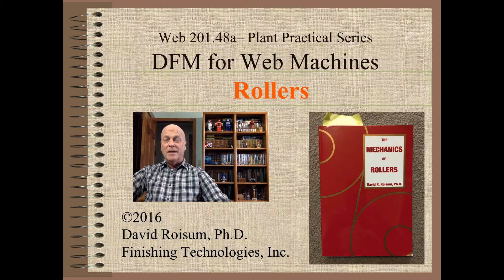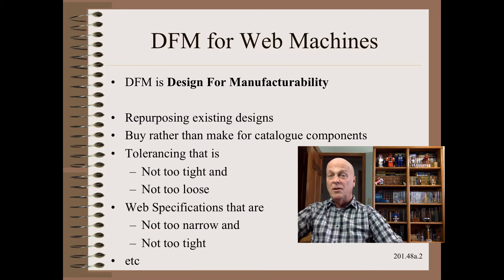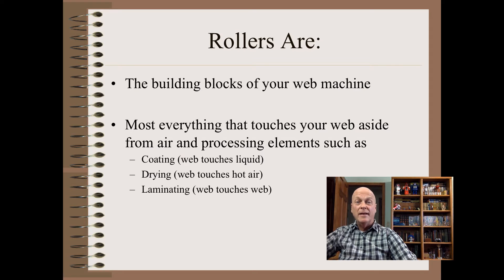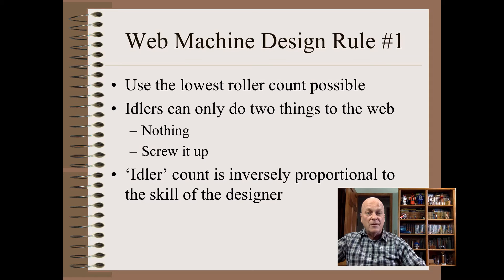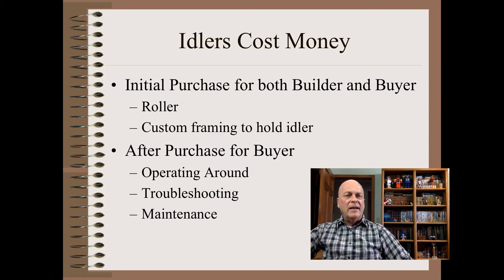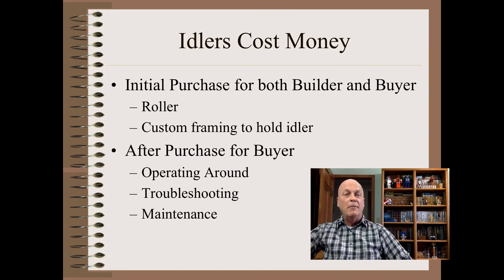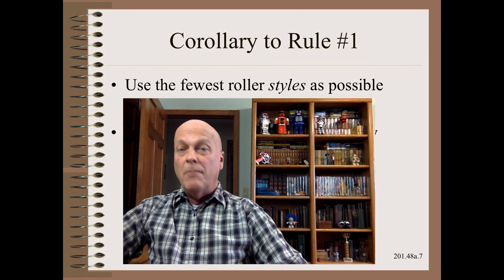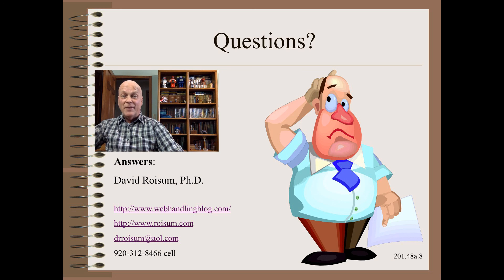Web20148a - DFM for Web Machines - Rollers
This is a first of a new series on DFM or design for manufacturability, this time on web MACHINES instead of web PRODUCTS as was the 201.47 series.  Here we give our first, but often-broken rule, on designing with minimal roller count and minimal roller styles.